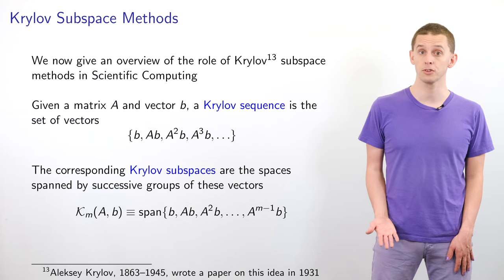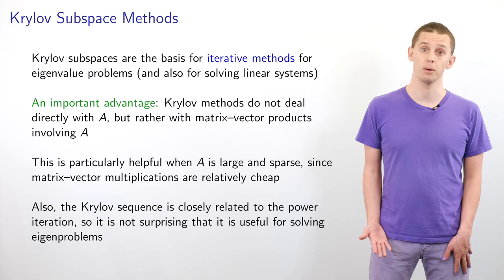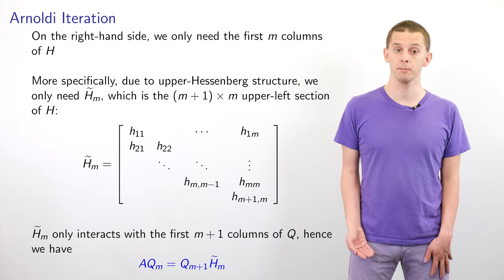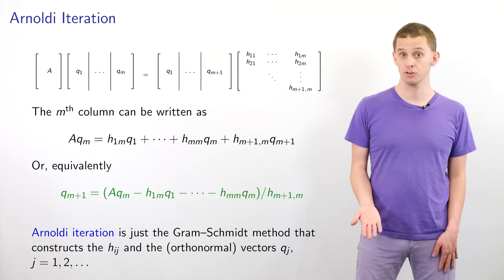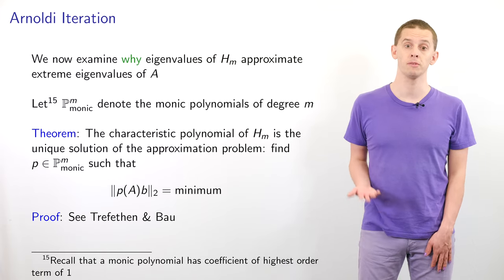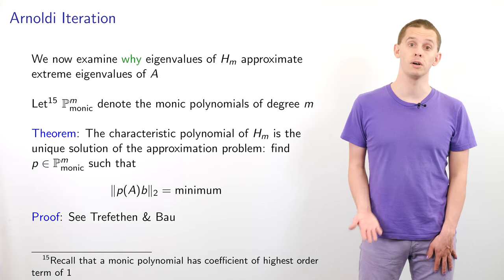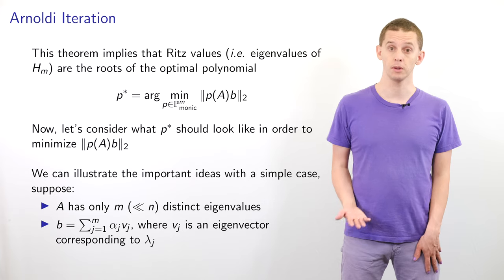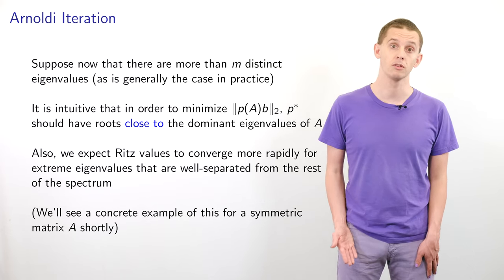Harvard AM205 video 5.9 - Krylov methods: Arnoldi iteration and Lanczos interation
Harvard Applied Math 205 is a graduate-level course on scientific computing and numerical methods. This video introduces Krylov methods, which are a family of methods for computing eigenvalues of matrices, and solving them. Krylov methods do not require direct access and manipulation of the matrix elements; it is only necessary to perform matrix multiplication, making the methods well suited to sparse matrices.

The video first introduces the Arnoldi iteration that can apply to a general matrix, and then specializes to the Lanczos iteration that applies to symmetric matrices, resulting in a large algorithmic speedup. A Python example of the Lanczos iteration is presented and discussed. The Python example is based on an example in the textbook "Numerical Linear Algebra" by Lloyd N. Trefethen and David Bau III.

NOTE: this video has been posted prior to videos 5.7 & 5.8. The videos 5.7 & 5.8 form a self-contained section and will be posted at a later date.